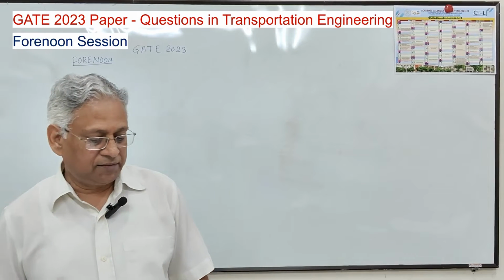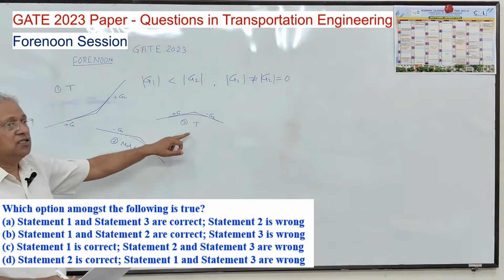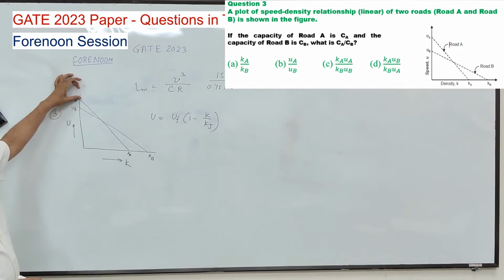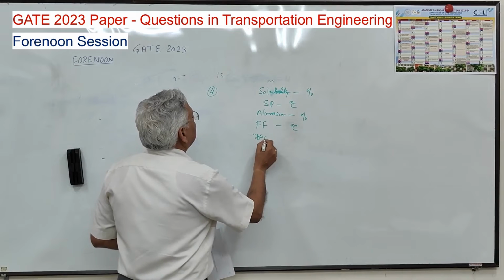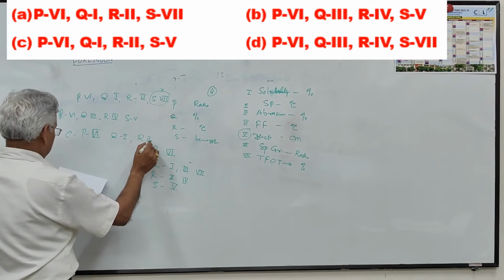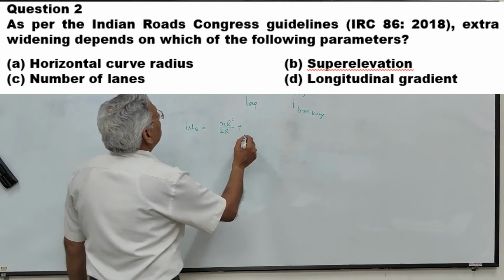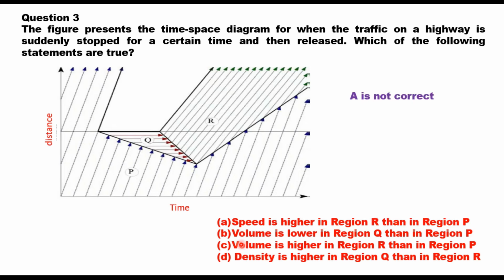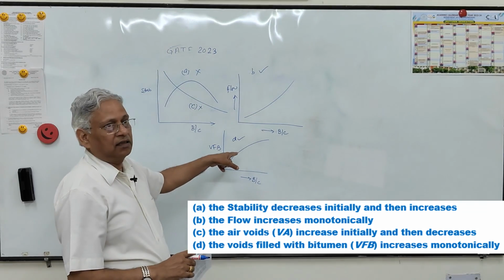GATE2023 Solution of GATE 2023 paper in Civil Engineering, Forenoon and Afternoon sessions.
This video explains the solution of Questions asked in Transportation Engineering in GATE Civil paper of 2023.
Following videos will be further helpful.